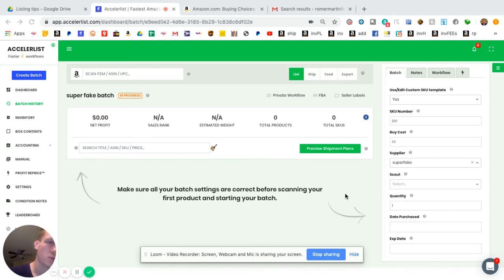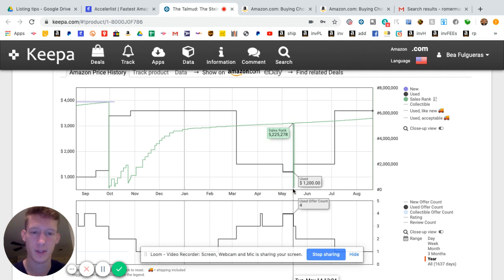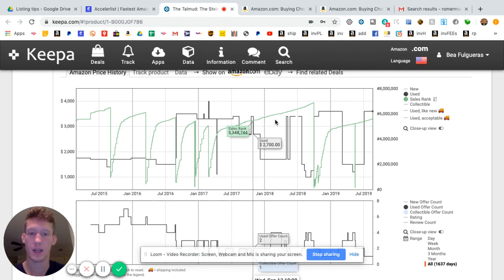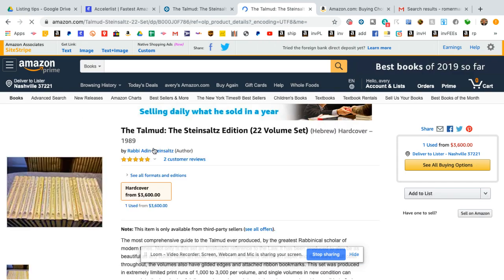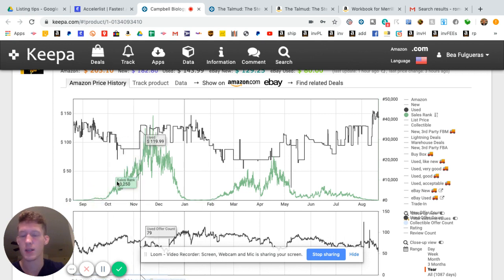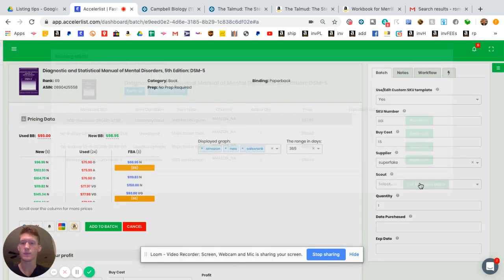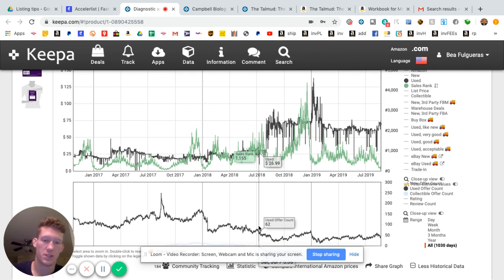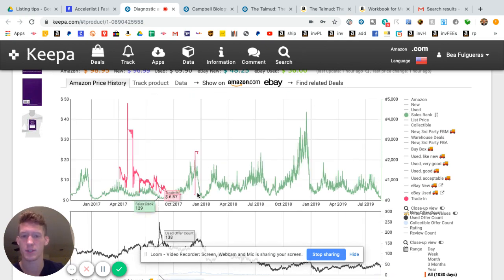Understanding keepa graphs start to finish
Timestamps:
00:00 - Keepa Graphs
01:16 - How to open actual Keepa graph?
02:05 - Sales rank
05:39 - If there's no spikes in you graphs, what you can do?
07:22 -The power of FBA
12:27 - Important thing to remember

I love engaging with you guys! I’ve met so many of you in person and it’s always a pleasure. Network = networth. I love interacting with you guys/girls!
I will sell CDs, DVDs and textbooks that any of you are “restricted” in!
My course where I teach you how to build a book business (fine tune the “basics” of the book business, get access to my scripts, and employee manuals)
ScoutIQ (my book scanning app of choice)
Tracking Spreadsheet (what I use to track exact profits)
Whenever you’re in a city use this link to check the wealth, rich people have more expensive books… hit up thrift stores near purple areas on map

Much love,

Romer

Tracking Spreadsheet (beast data tracking tool, you can’t manage what you can measure)
Refunds Manager (they take 30% of whatever they get you back from amazon losing your stuff)
Nadamoo Scanner (cheapest, most bang for your buck scanner)

Supplies
Nadamoo mini
Tape gun
Scale
Dymo 450
Dymo 4xl
House labels for dymo 450 (way cheaper than Dymo brand)
Label peelers
Goo gone
30-up labels (FNSKU labels for regular printer)
What i use to tape my mouth shut at night

Much love,

Romer